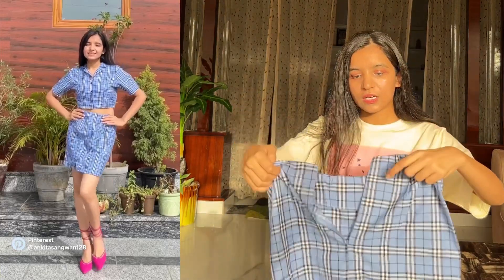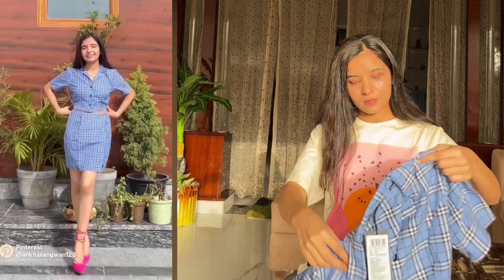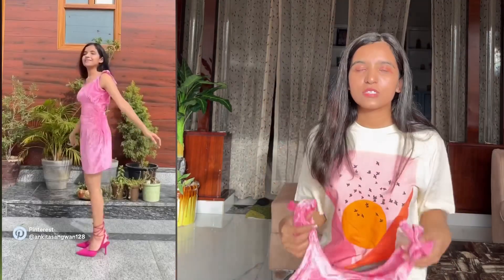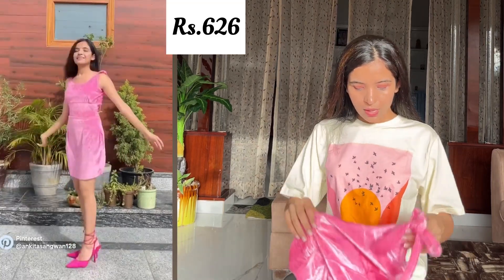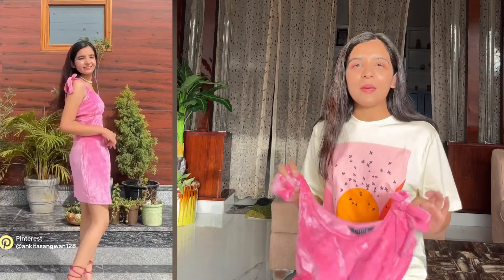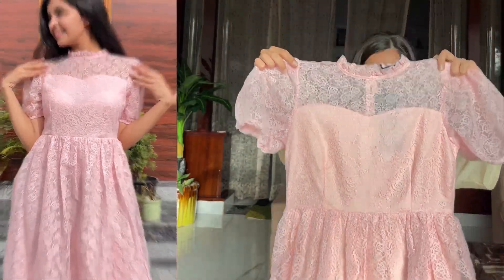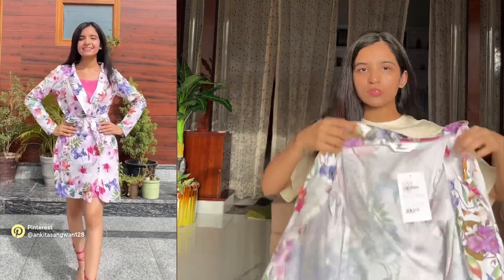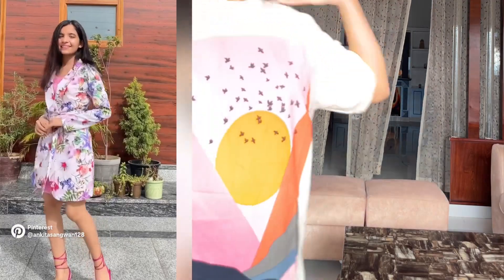Myntra dress haul at affordable prices🥰🫶💕// pink partywear dresses// co-ord set// wrap dress